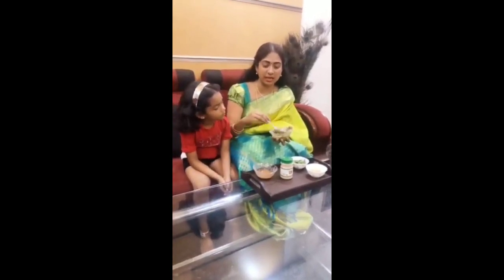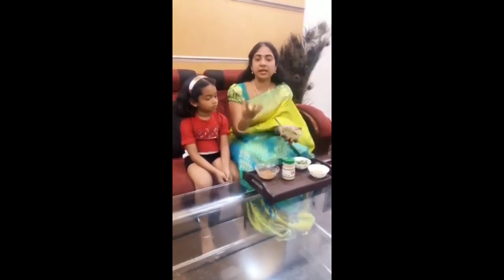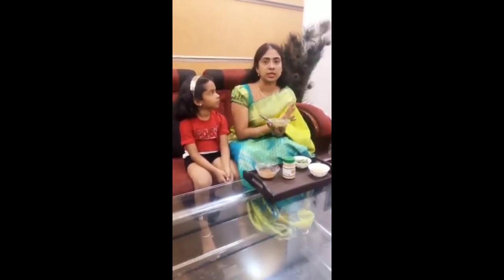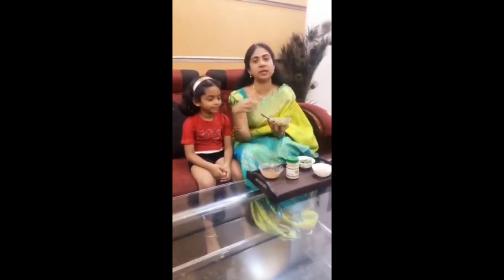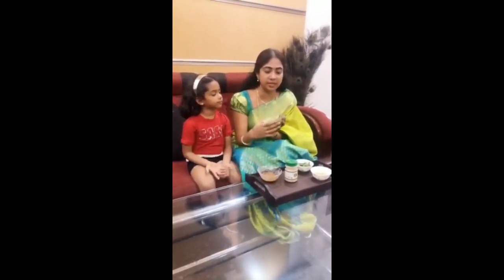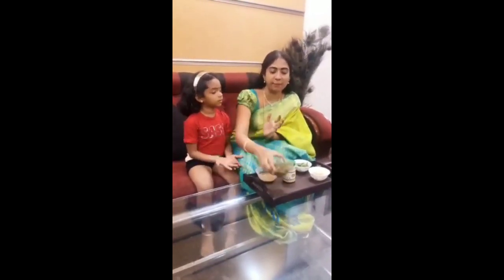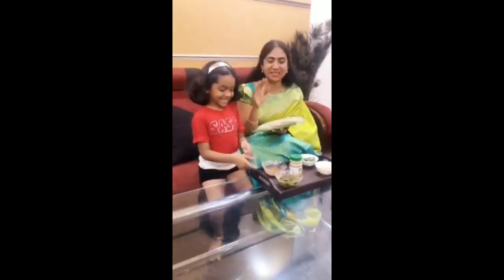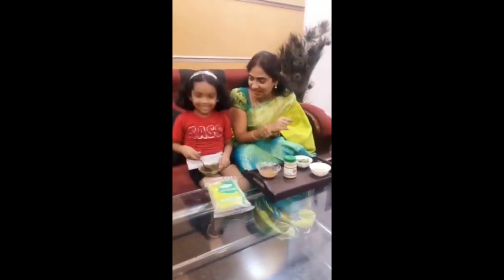Natural tips for grey hair , தலைமுடி சம்பந்தமான பிரச்சனைக்கு உடனடி தீர்வு...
தலைமுடி சம்பந்தமான பல பிரச்சனைகளுக்கு ஆயுர்வேத முறையில் எவ்வாறு தேவையானதை வீட்டில் தயார் செய்யலாம் என்பதை டாக்டர் ஆஷா தெளிவாக எடுத்துரைக்கிறார்...